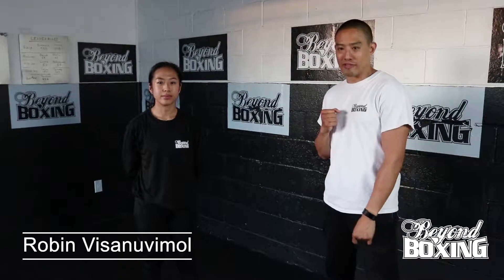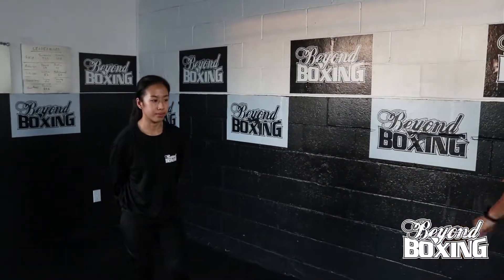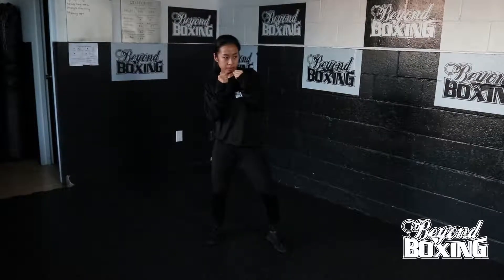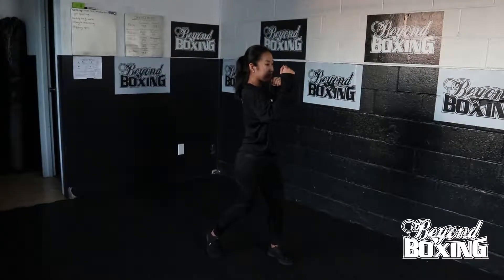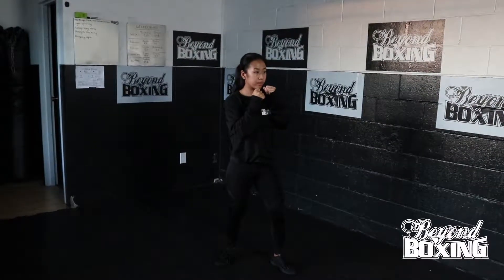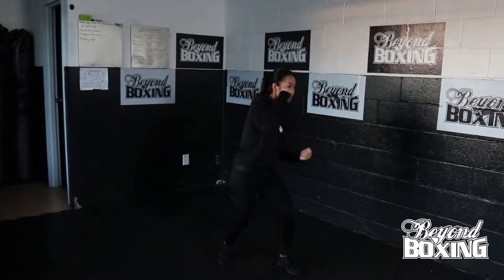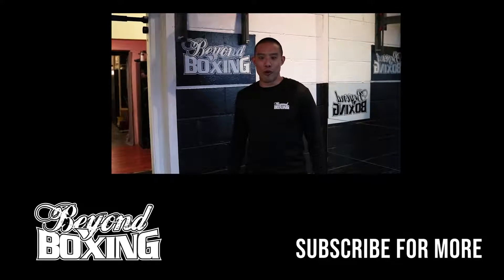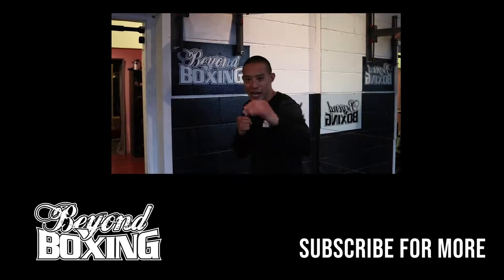Instructional Video Series - How to Throw an Uppercut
Among all punches in boxing, the uppercuts are probably the most technically-difficult punches to execute with proper forms. Most people do not know how to throw an uppercut correctly either due to the lack of proper training or the lack of practice hitting an uppercut bag - or both. Here we show you a simplified way to throw an uppercut.